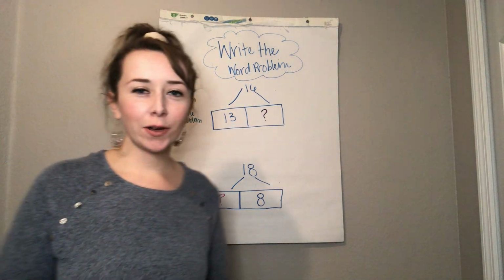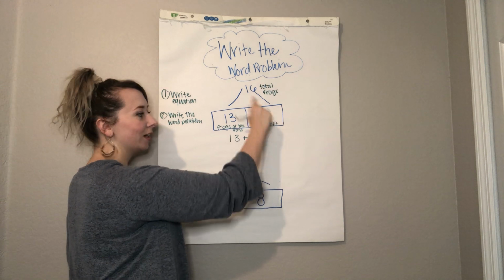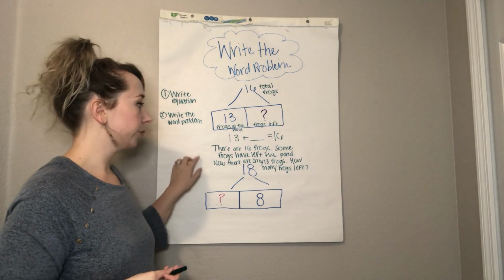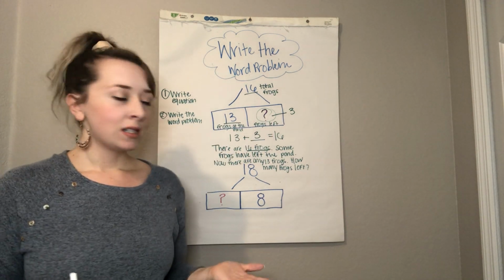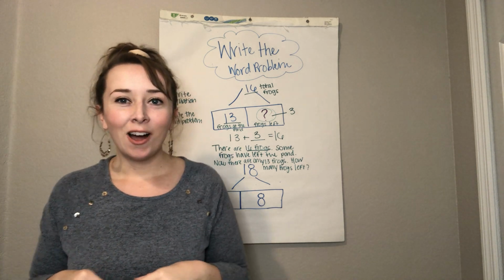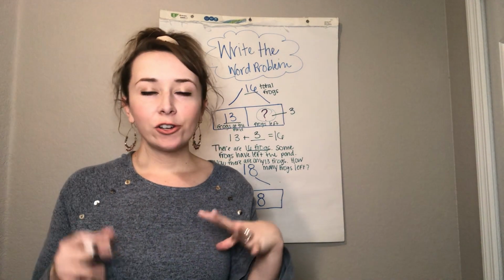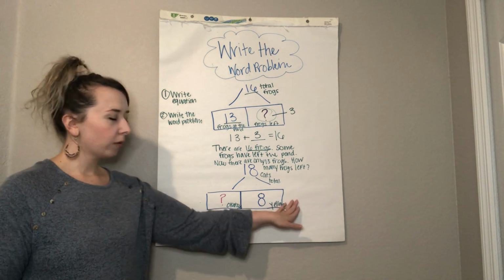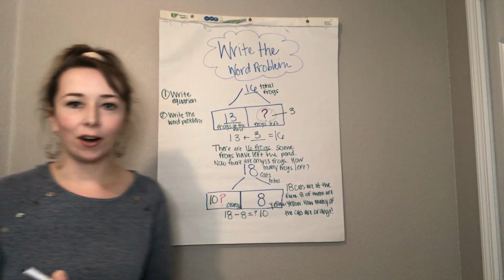Week 5 Day 1 Math: Write Word Problems